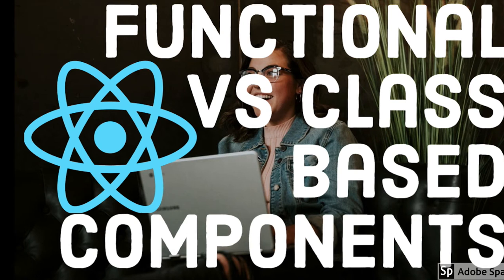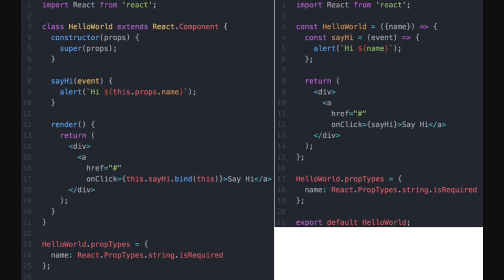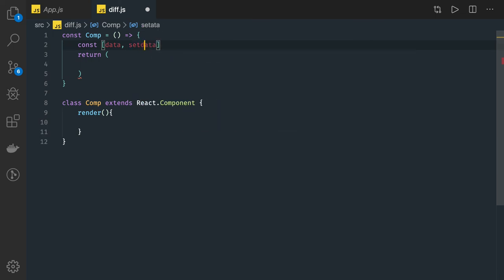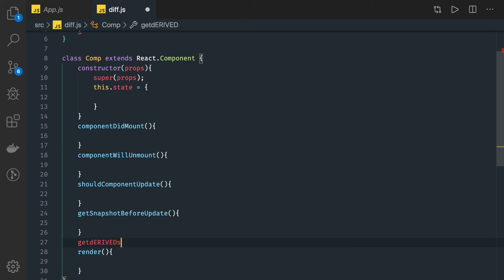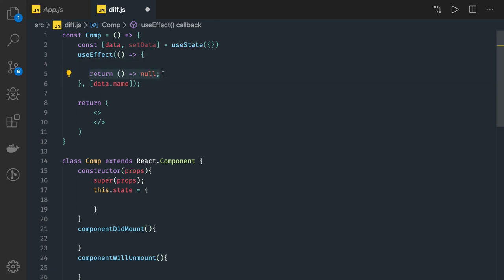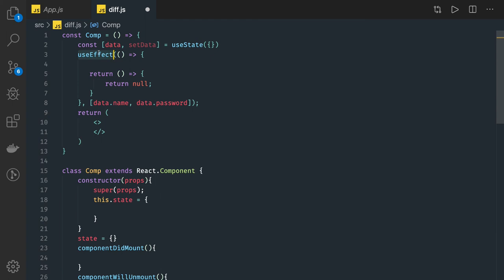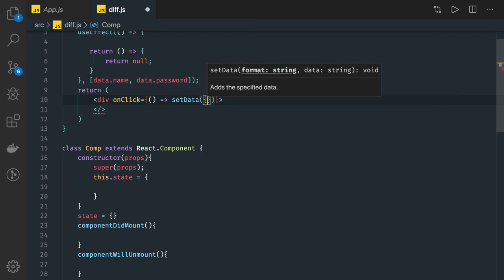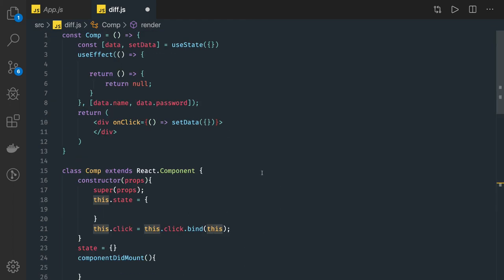React class based Vs functional Components #61